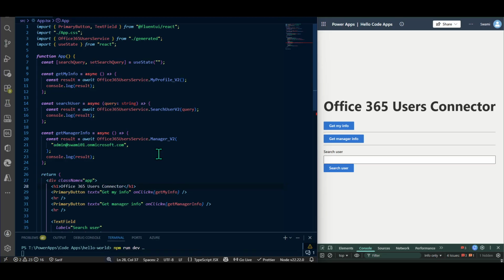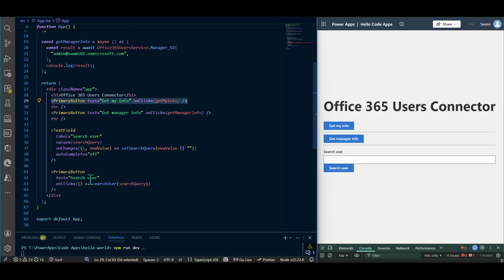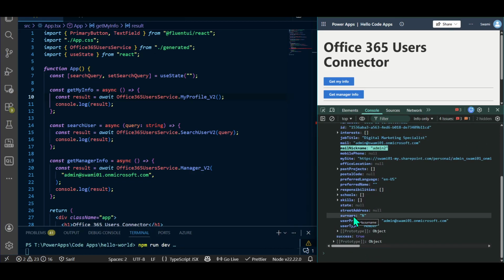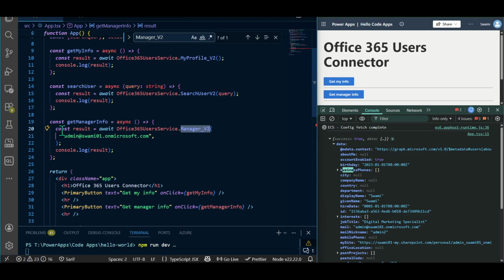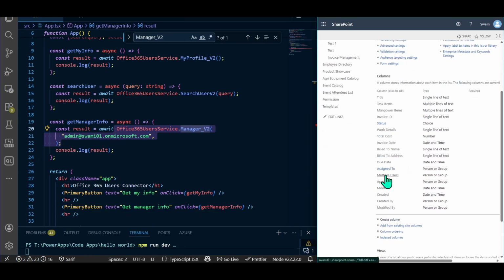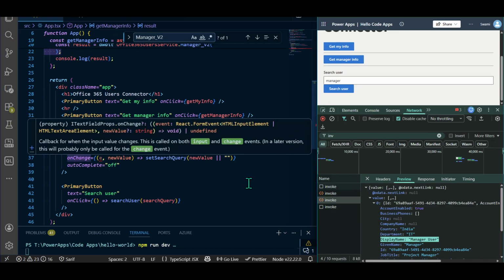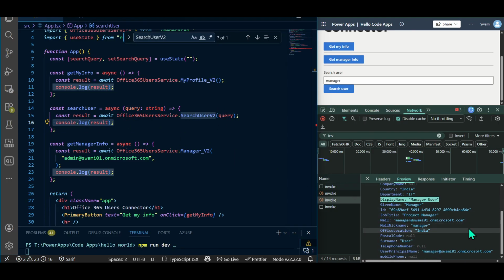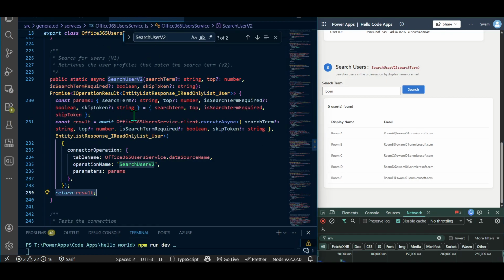PowerApps Code Apps: Office 365 Users Integration 🔍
Learn how to use Office 365 Users connector in Power Apps Code Apps to fetch user profile, manager details, and search users efficiently 🚀

In this video, we break down real-world usage of Office 365 Users APIs in Power Apps Code Apps, including how to call services, handle responses, and build practical UI experiences for user data.

If you're coming from Canvas Apps or Power Automate, this video helps you bridge the gap into pro-code development using service functions and async calls. You’ll understand how to retrieve current user info, fetch manager details, and implement dynamic user search all using clean and scalable patterns.

We also cover important concepts like handling async responses using await, working with generated service files, and why you should never modify system-generated APIs directly.

Whether you're building people pickers, approval flows, or enterprise apps, this is a must-know skill for Power Apps developers moving into Code Apps.